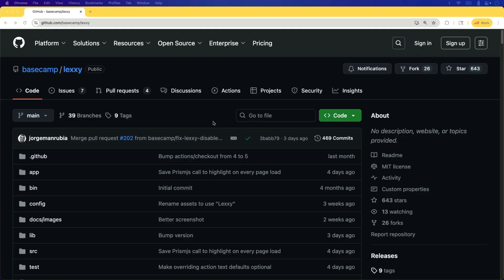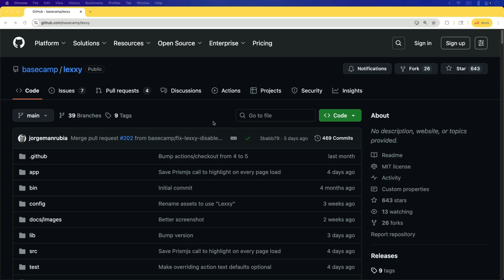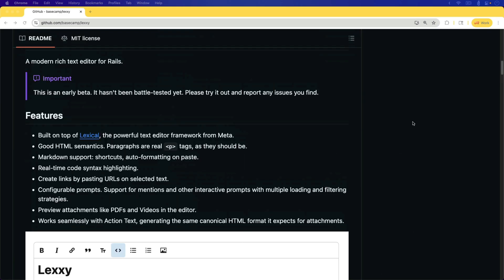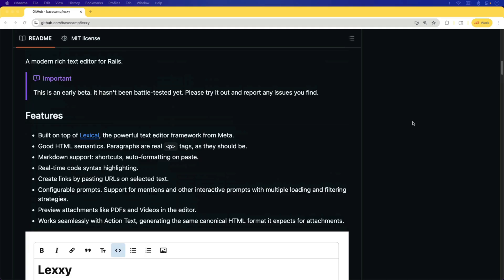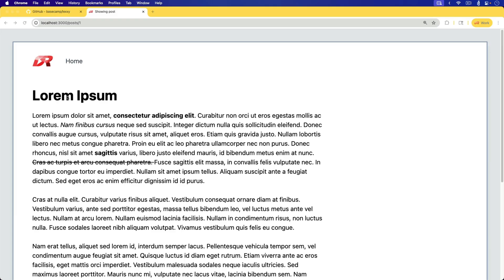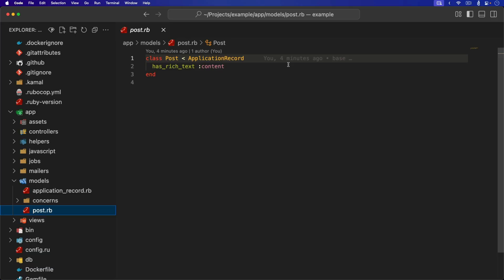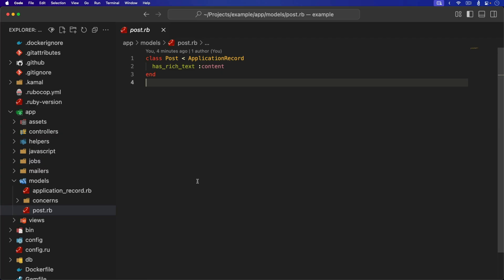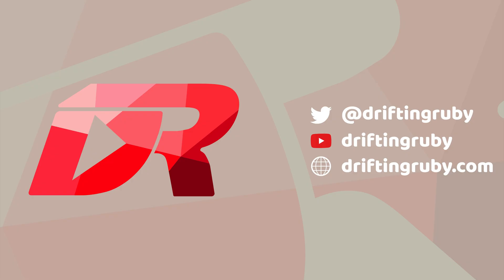Episode #527 - Lexxy | Preview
In this episode, we look at moving from Trix to Lexxy in our Rails application using ActionText. The transition isn't completely seamless, but overall works very well.